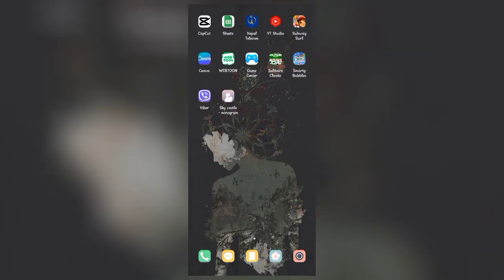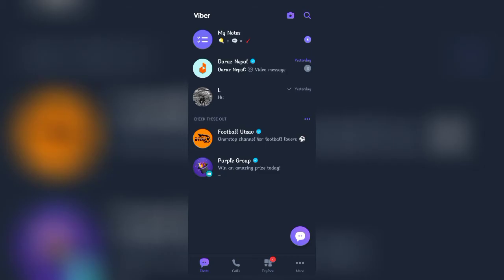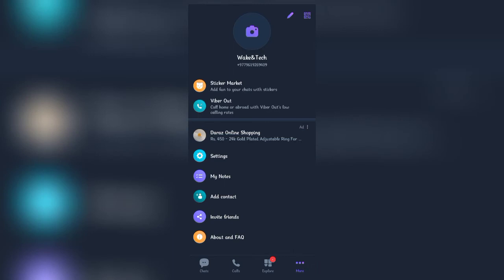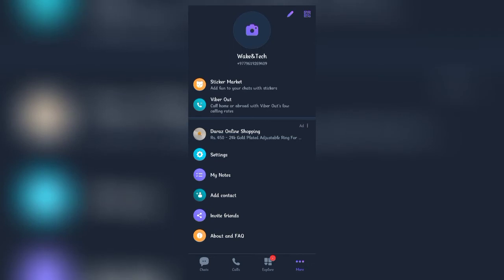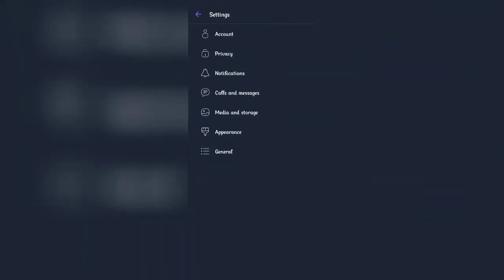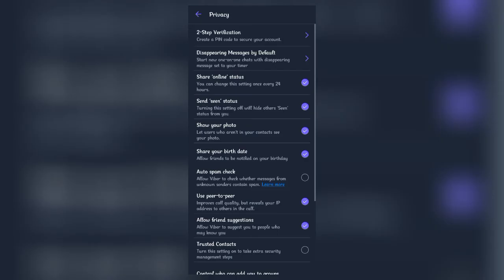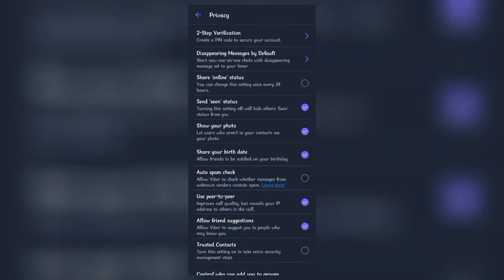How To Hide Birth Date on Viber? Turn Off Birthday On Viber 2022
Remove Birthdate On Viber:

To hide your birth date on Viber,
-first open your Viber app and make sure you're logged in.
-Once the main tab has opened, tap on more at the bottom right corner,
-Tap settings, and click on it.
-click on privacy. At the sixth option, you'll see a bar that says "Share your birth date." Click on it to turn it off, and that's all you have to do.
Watch the video for detailed description and follow the steps.

0:00 Intro
0:20 Hide Your Birth Date On Viber
0:51 Outro